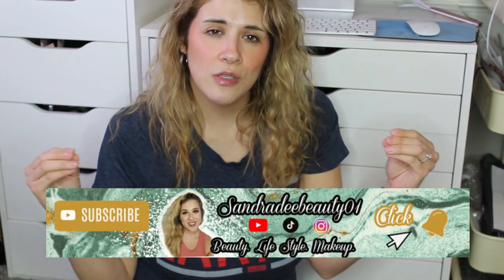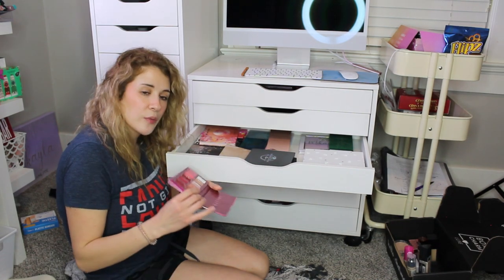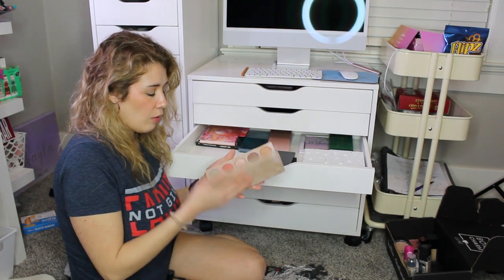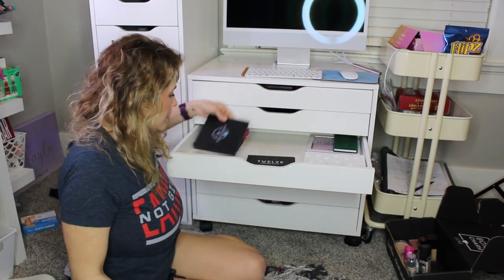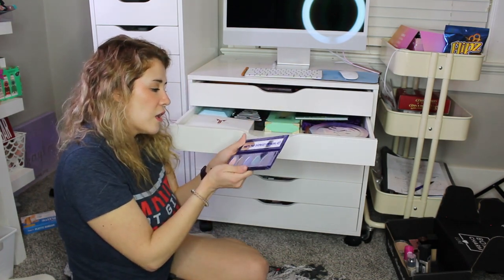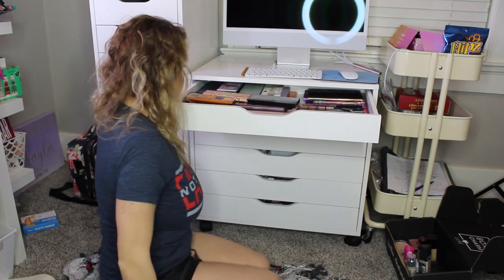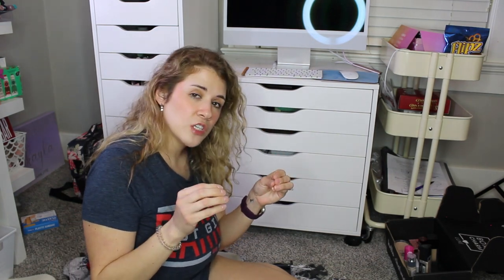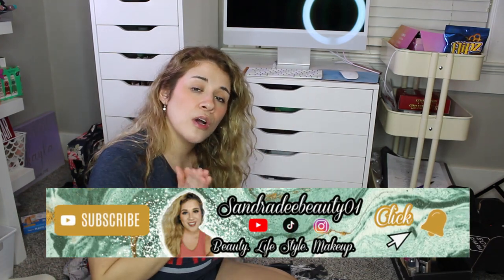MAKEUP DECLUTTER || EYESHADOW PALETTES PART 6 || 2024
WHATS UP DEEVA FAM!! WE ARE DECLUTTERING MY MAKEUP COLLECTION AGAIN BECAUSE IT HAS GOTTEN OUT OF CONTROL AGAIN. SO LETS DIVE INTO IT. PART 6 IS EYESHADOW PALETTES. THERE WILL PLENTY OF MORE IN THIS SERIES!! SO KEEP AN EYE OUT FOR THE PLAYLIST I WILL BE MAKING ALONG WITH THE SURPRISE GIVEAWAY.

MUCH LOVE,
SANDRA DEE

(ALWAYS POSTING NEW STUFF)
TEMU:
**Affilate link**
Natasha Denona

($8 STARTER KIT, FREE SIP, AND DISCOUNT SIPS!)

ROBINHOOD STOCKS:
Join Robinhood with my link and we'll both pick our own free stock 🤝 ($5-$200)